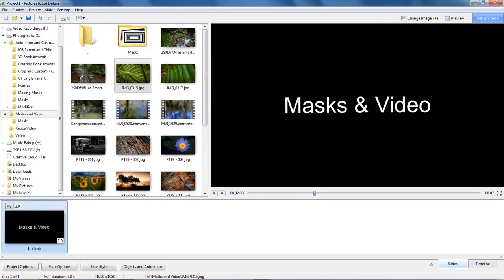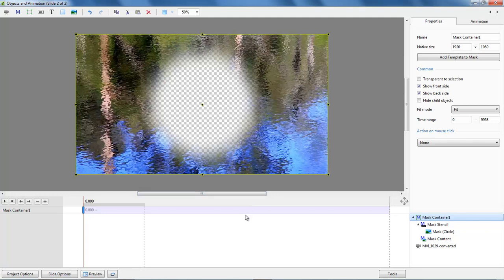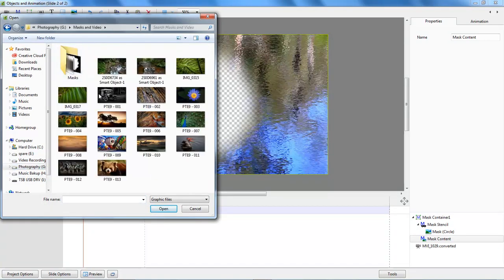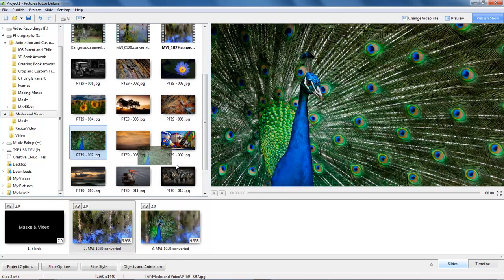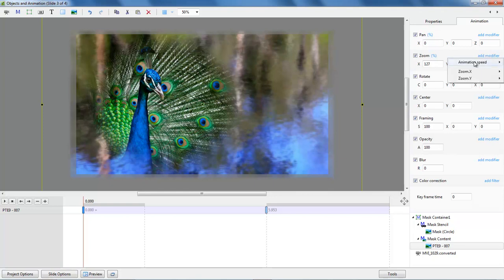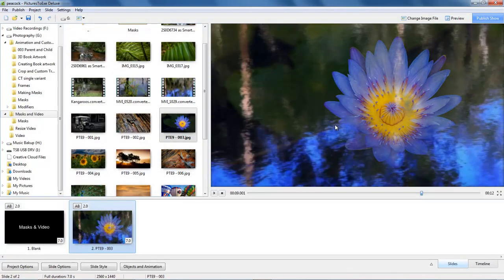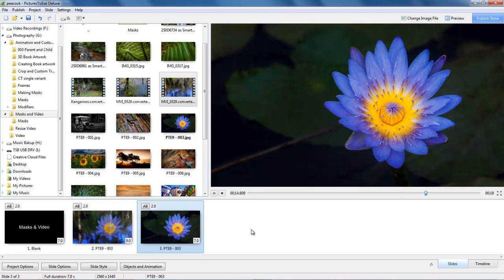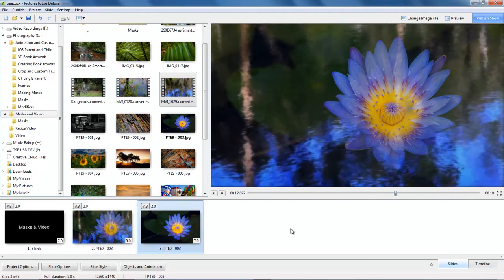Video 009 Adding and Editing Video Masks and Video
When these videos were recorded for PicturesToExe 9, the publish option generally used was an executable file for playing on a PC or TV. If this is or was your chosen publish option then file size, particularly when adding video clips could be vitally important.

Things have evolved and moved on a little now and quite often the publish option of choice is a 60p Mp4 video. If you’re going to use this option, then file size in relation to video clips is not so vital. Please bear this in mind while viewing these videos.

Optimization of videos before use is necessary in PTE 9, but not now in the latest version of this software PTE AV Studio 10